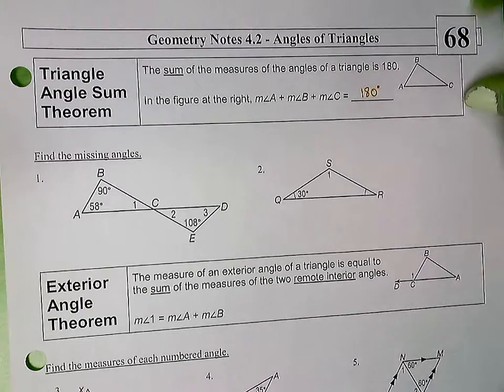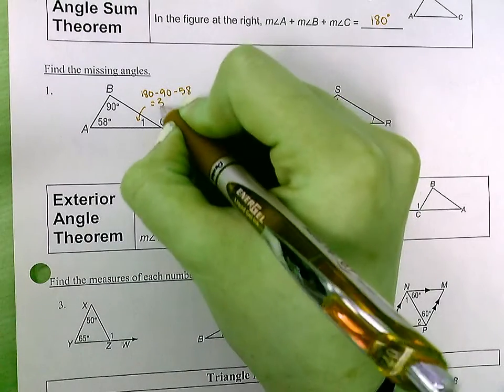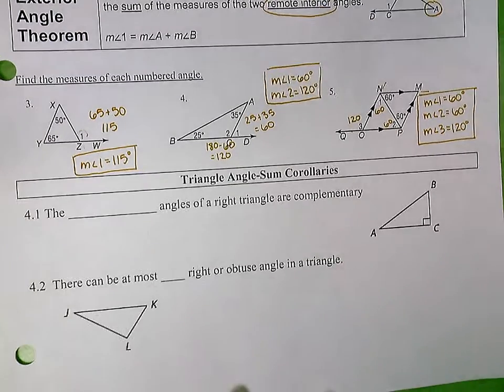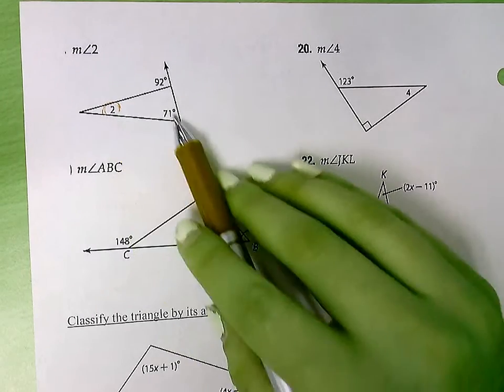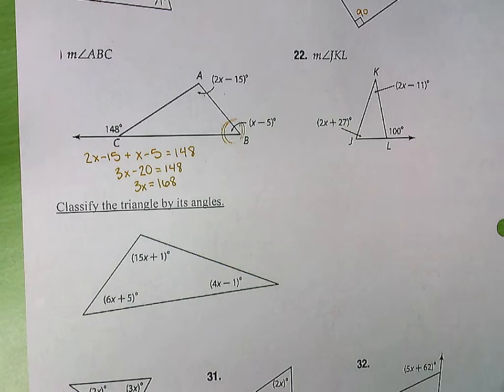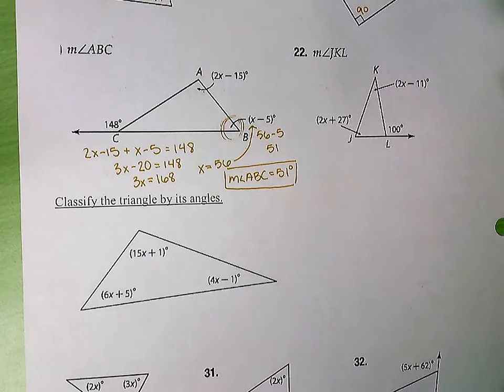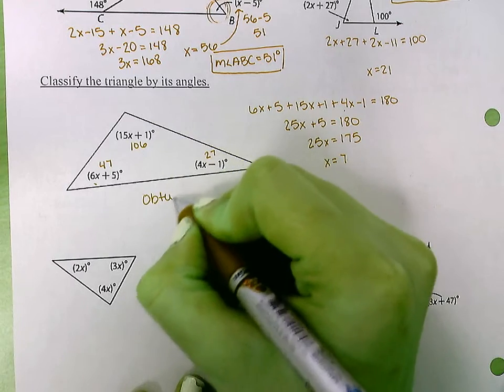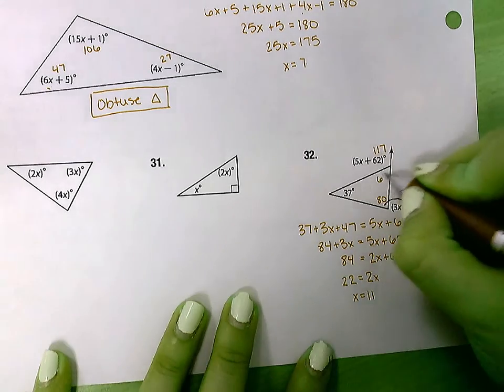Lesson 4 2